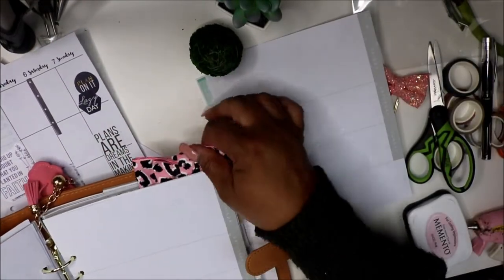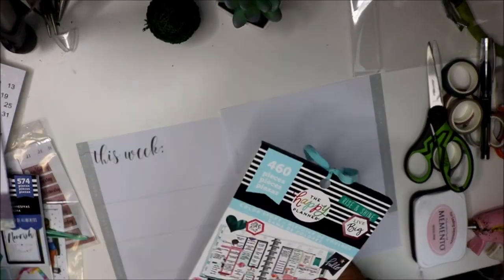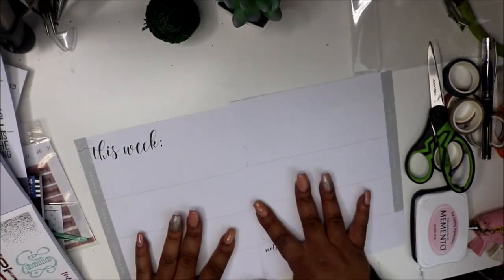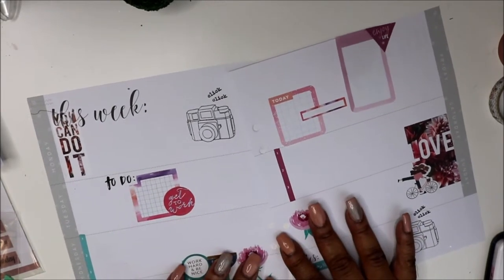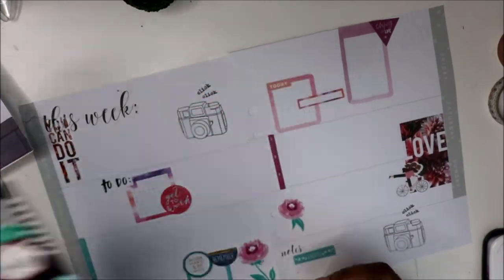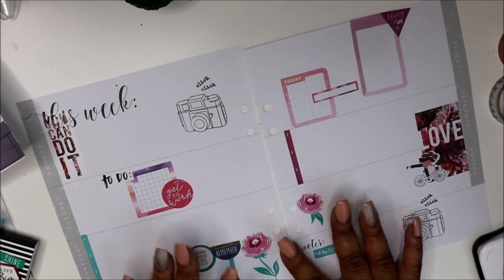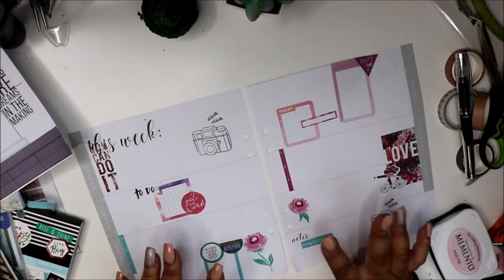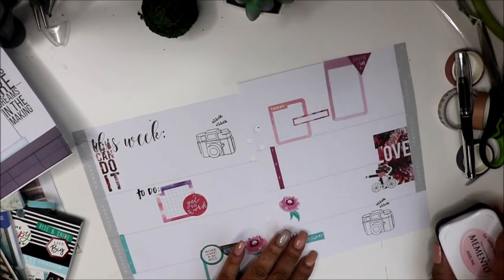Social media Planner | Plan with me| April 1-7